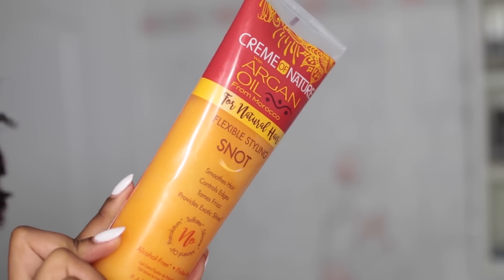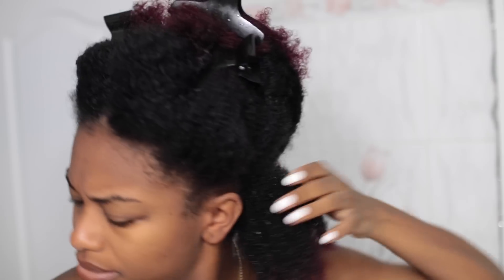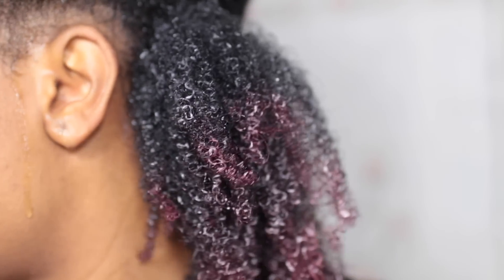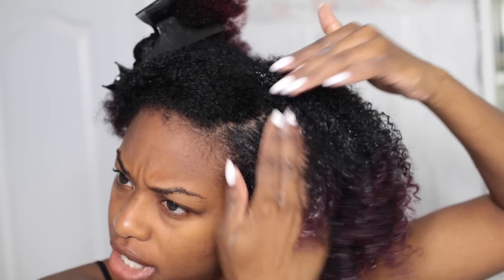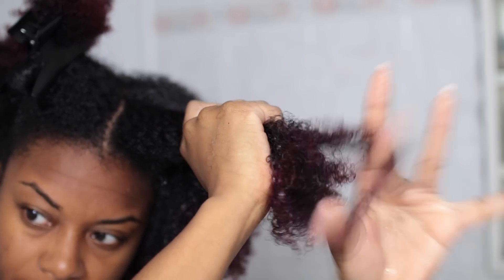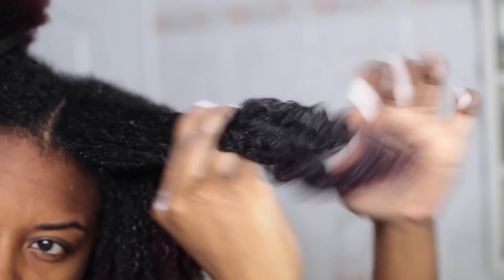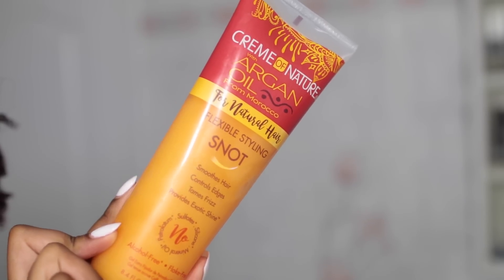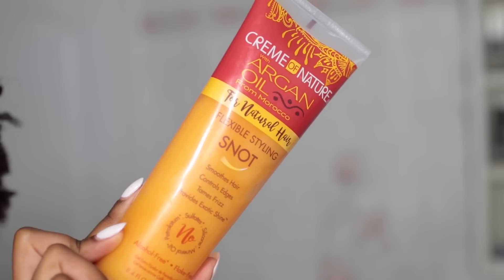WASH AND GO | FIRST IMPRESSION CREME OF NATURE SNOT GEL | journeytowaistlength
Hey everyone today ill be doing a first impression of the SNOT GEL by Creme of Nature. Wish me luck! Have you tried it
Products used:
Creme Nature Straight Detangling-Conditioner Leave in
uncle funky's daughter conditioning good hair styling creme
creme of nature Flexible Styling Snot

➥SHOP MY CLOSET (I sell brand new items at 50%off)
Visit @shop50off on Instagram
Don't have Instagram? no problem

My Hair Colour- (hair must be bleached/lightened first)
➥Joico Intensity Semi-Permanent Hair Color
➥JoicoIntensity Semi-permanent Hair Color

Shanique12